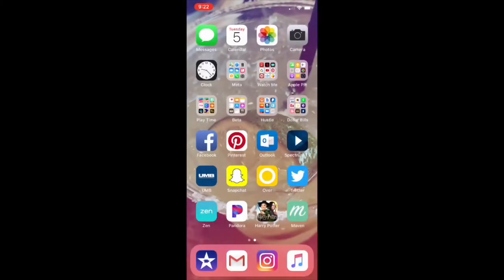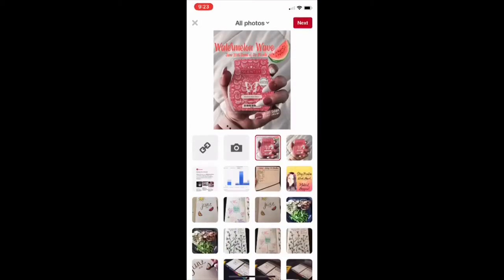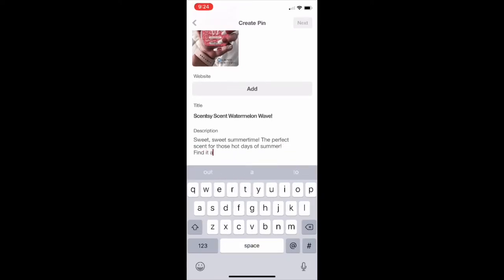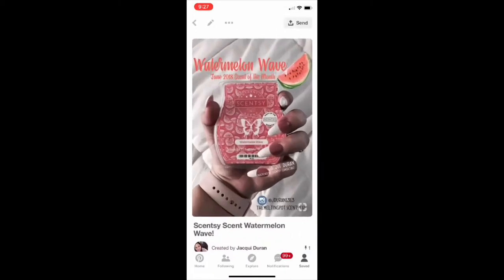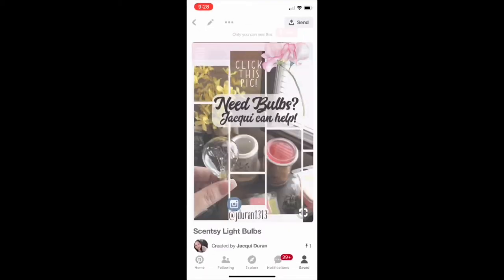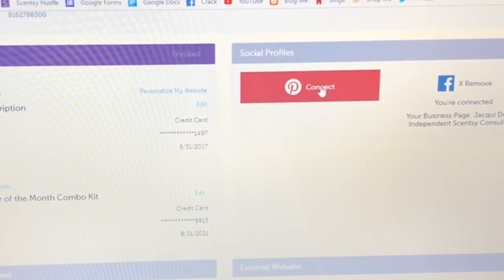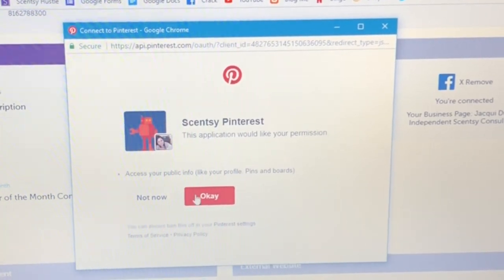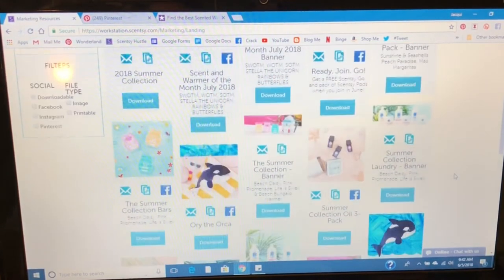How To Add Links to Pinterest Pictures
From your phone or PC - add links to the pictures you upload to Pinterest & create a perfect marketing strategy!
Jacqui Duran - Independent Scentsy Consultant.
Expand caption & scroll down for more -

✿ Like it? Place an order!